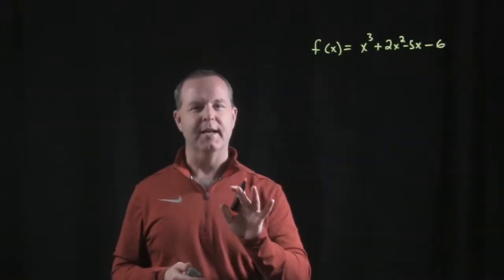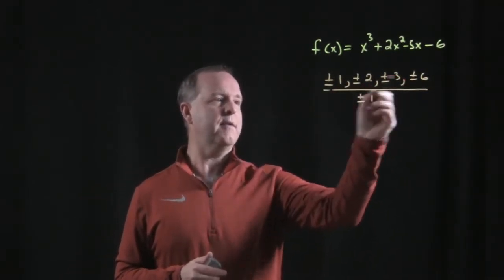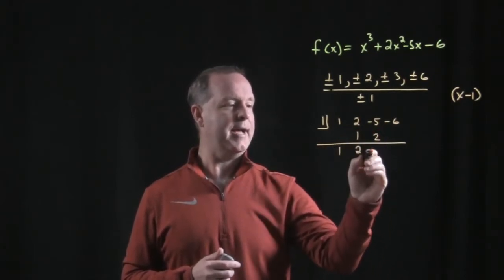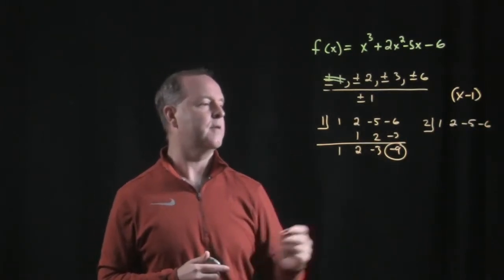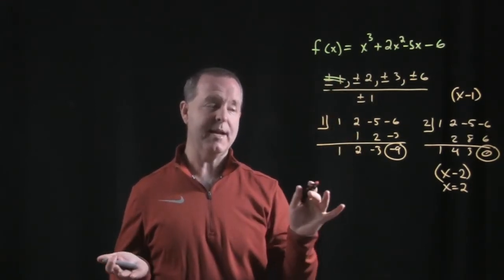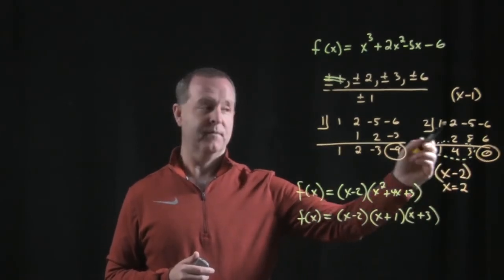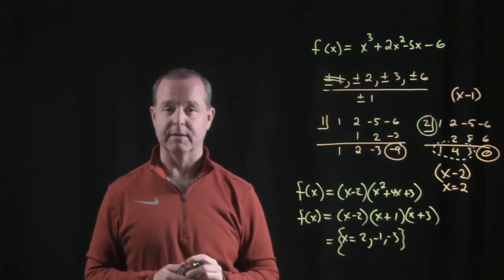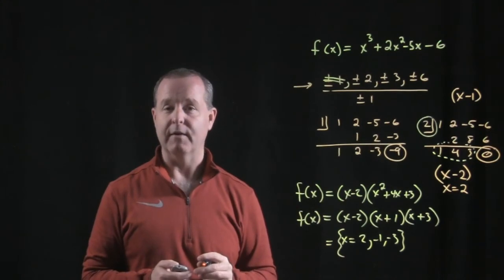Finding Zeros of a Polynomial Function (1)